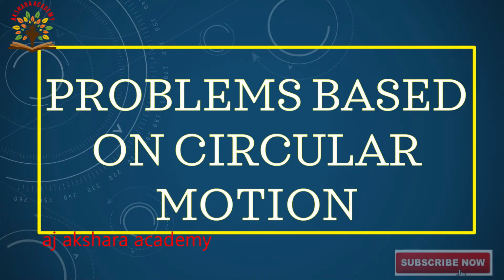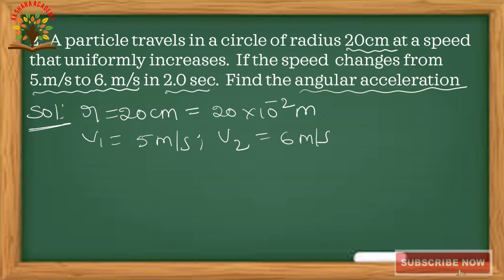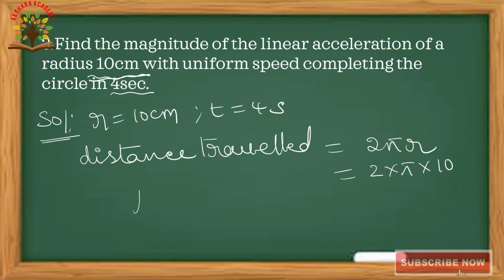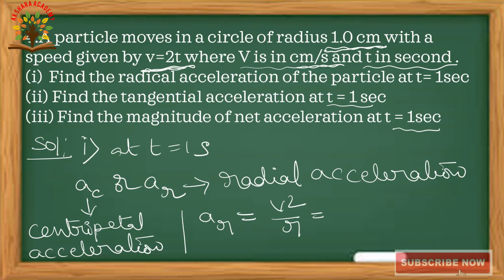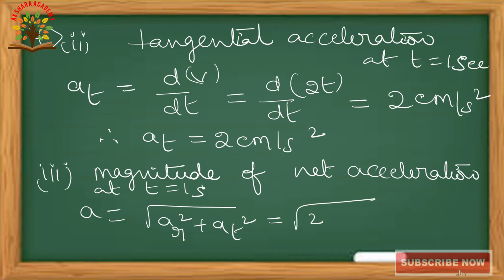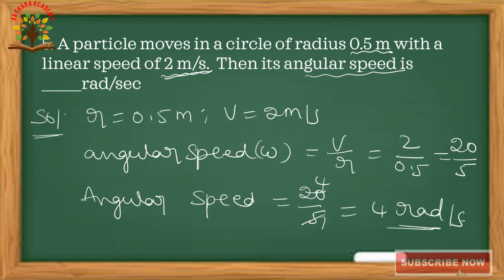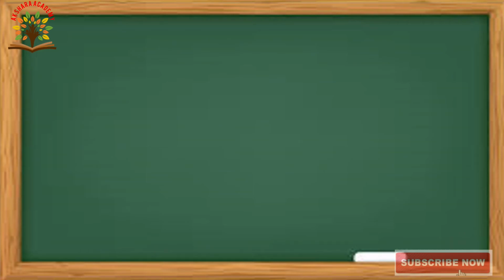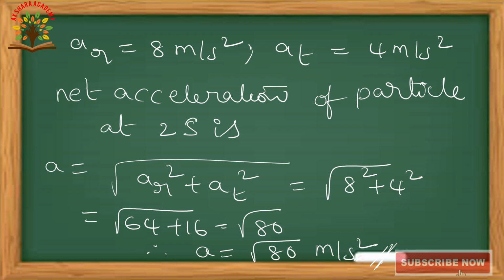PROBLEMS ON CIRCULAR MOTION | PART - 1 | CLASS 8 | IIT | NEET | OLYMPIAD FOUNDATION | PHYSICS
In this video, problems on circular motion (part -1 ) are fully solved with detailed explanation.